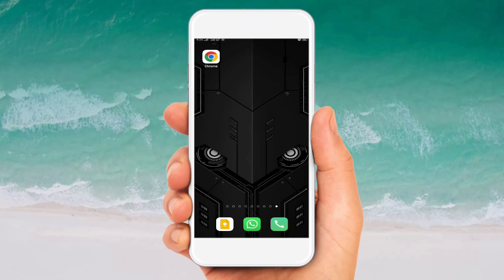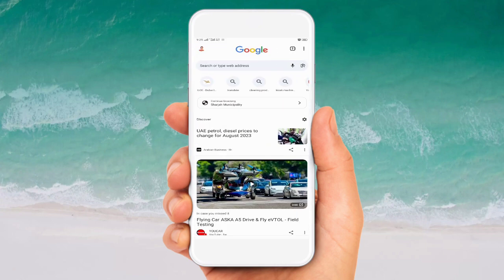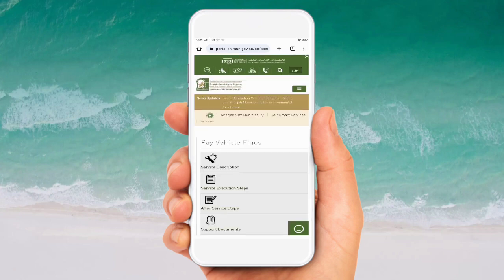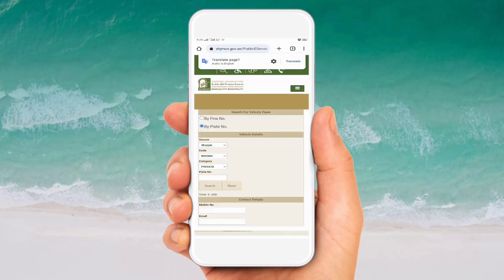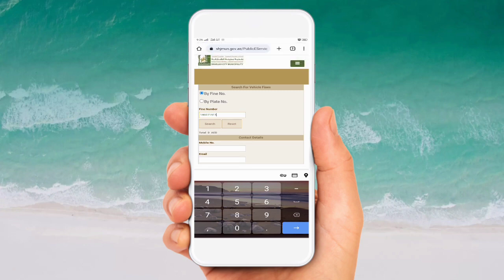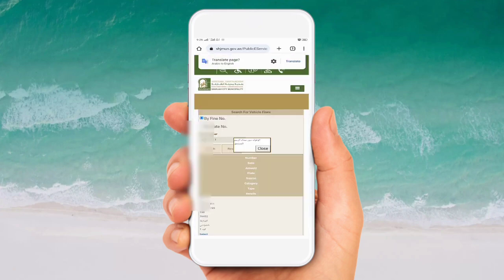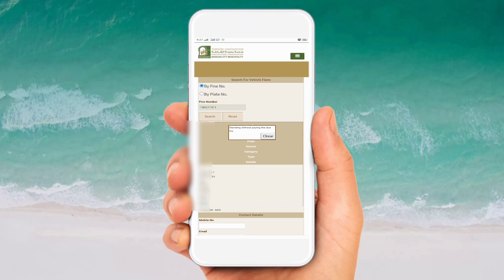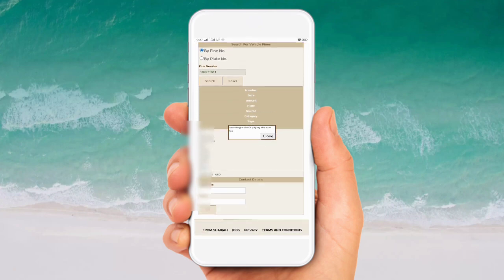How to check Sharjah parking fines online | Sharjahfine t&tech support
Hello 👋 everyone How are you doing today this video will teach How to check Sharjah parking fines online

Follow me for more help full videos social media 😊
🔍 google : T&tech support

T&Tech Support
Faruk khan (content Creator)
(YouTube channel platform)
DXB. united Arab Emirates, Dubai

This content is copyright to T&tech support ! any unauthorized reproduction , redistribution ,or reupload is strictly prohibited of this material . legal action will be taken against those who violet the copyright the flowing material presented.